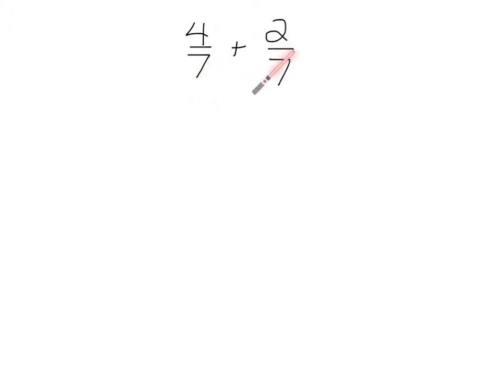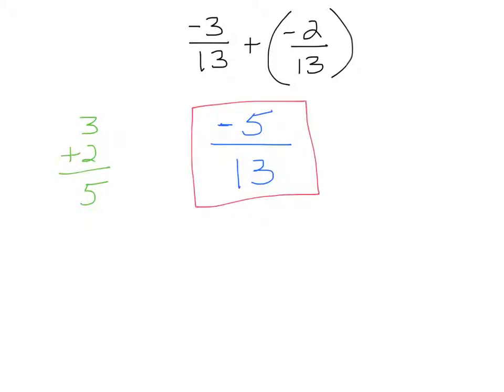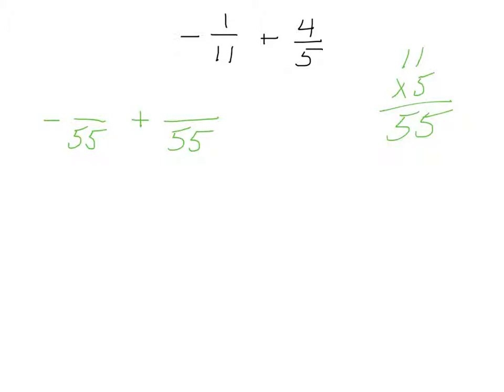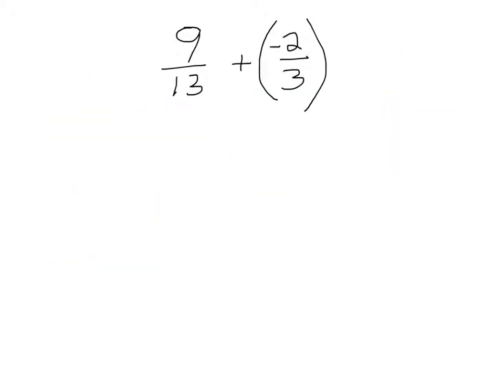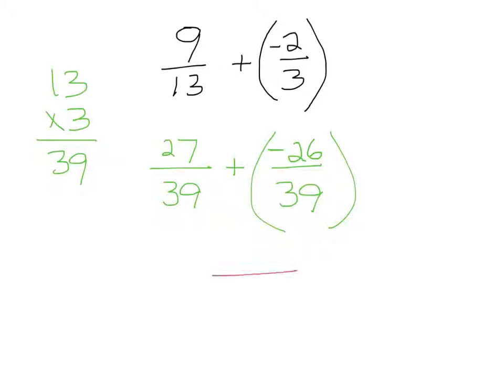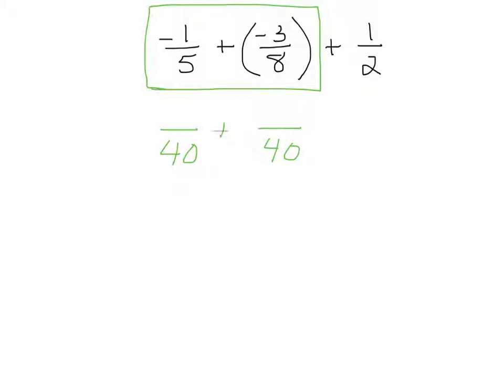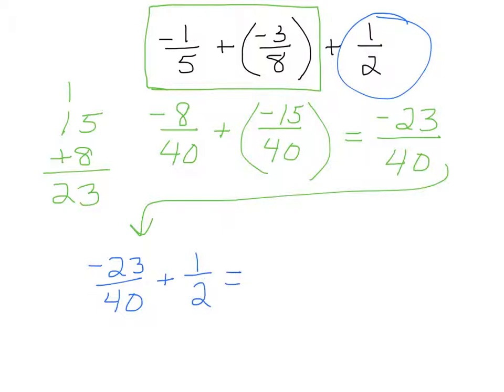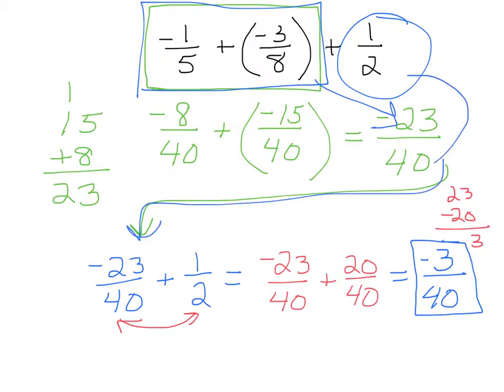7.NS.1 - Add Rational Numbers (Fractions)